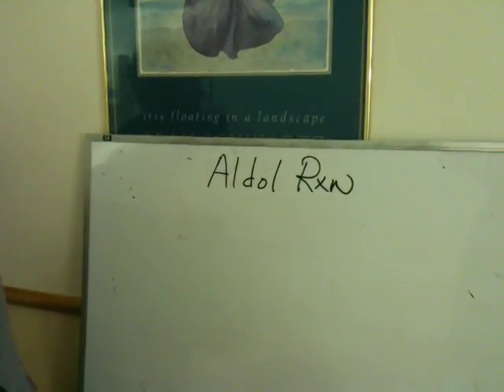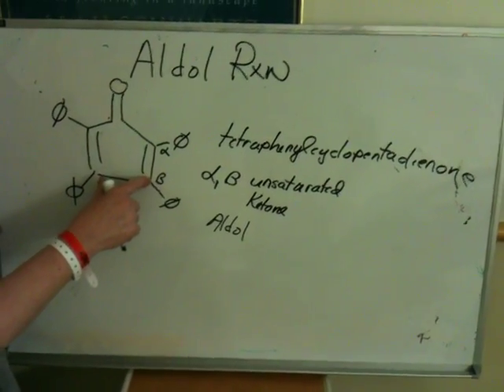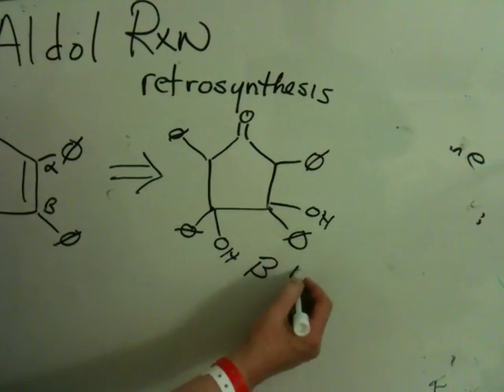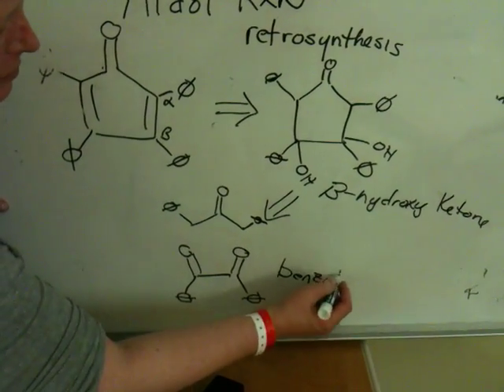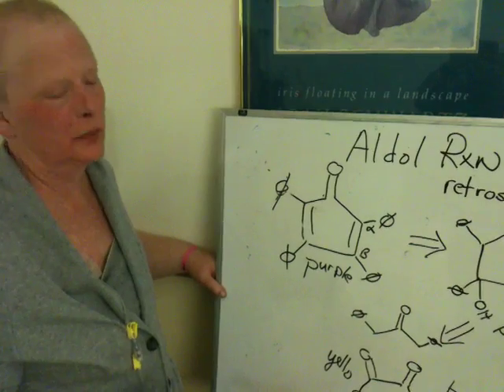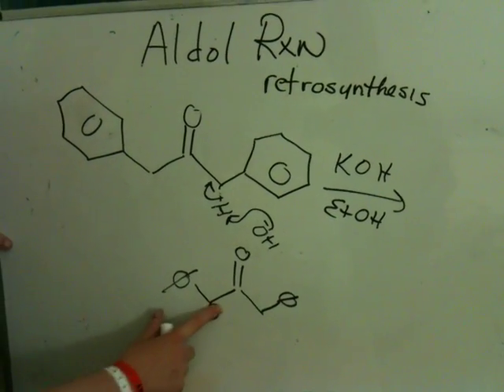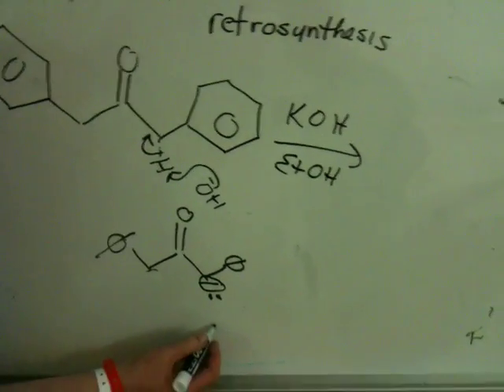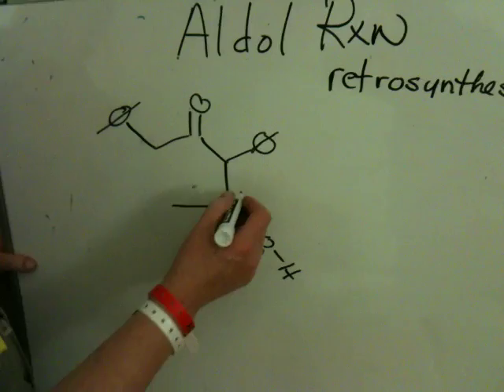The Aldol Reaction Synthesis of Tetraphenylcyclopentadienone Part I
Nerz discusses the synthesis of tetraphenylcyclohexadienone including the mechanism and experimental issues.  The aldol reaction is generally discussed in a synthetic context.